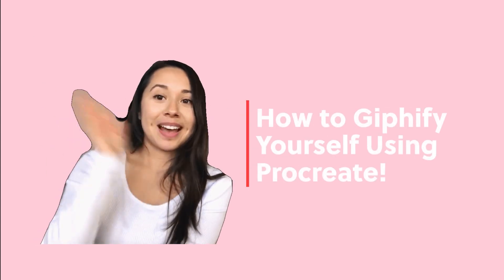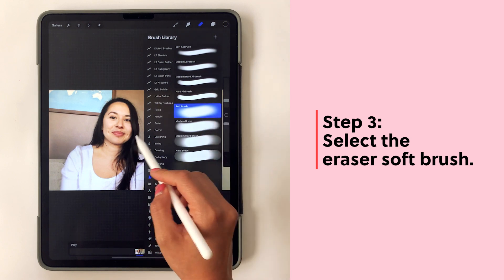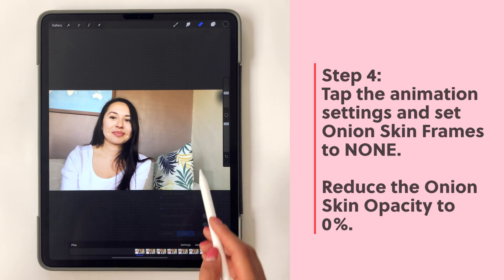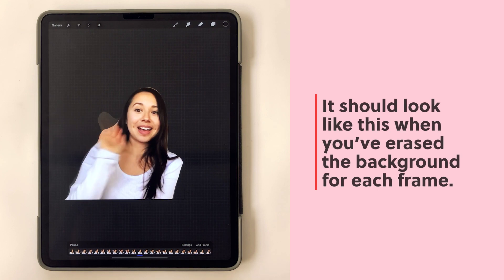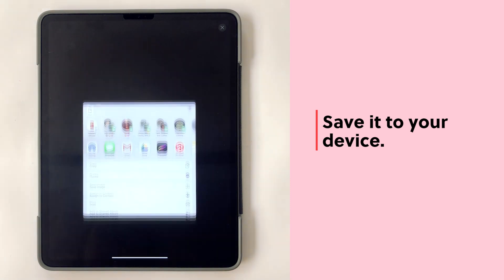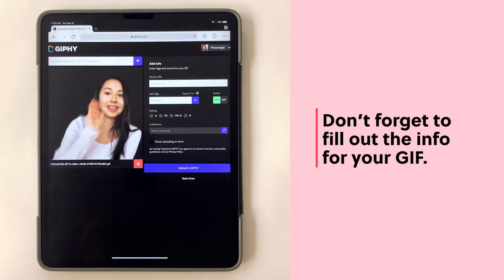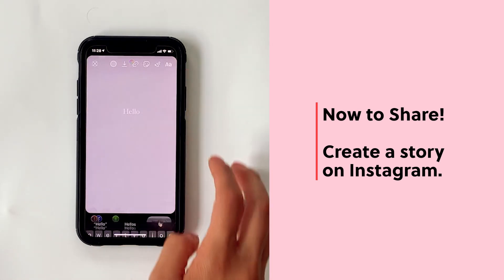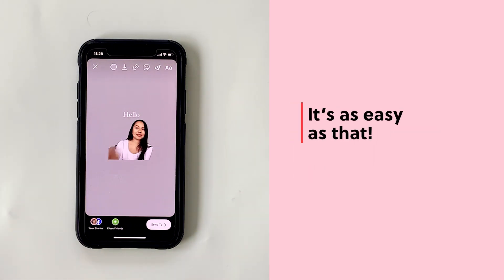How to Giphify Yourself Using Procreate!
Hello again!
In this tutorial I will teach you How to Giphify Yourself Using Procreate! We will use the Procrate app and a clip under 5 seconds. You can really make your brand stand out by just adding a simple gif of yourself.